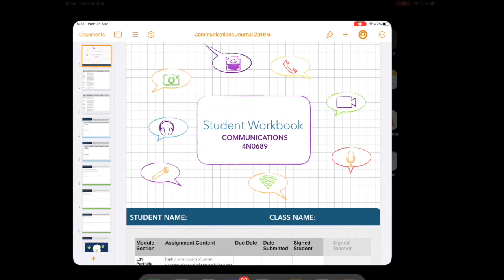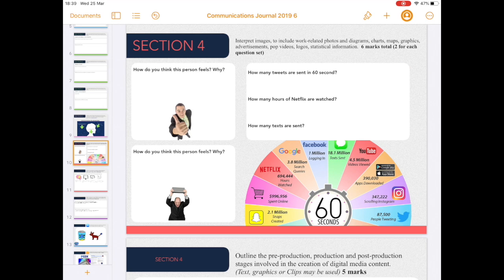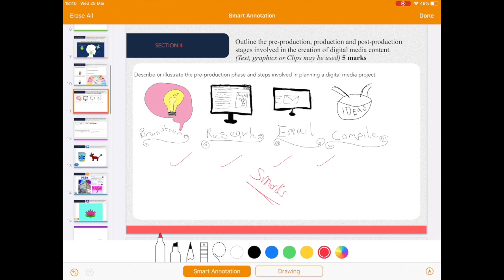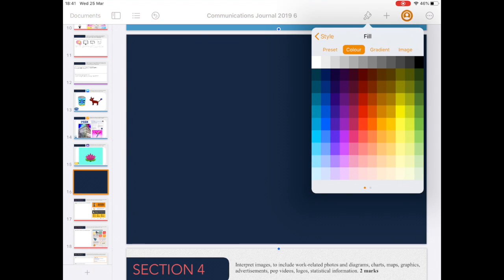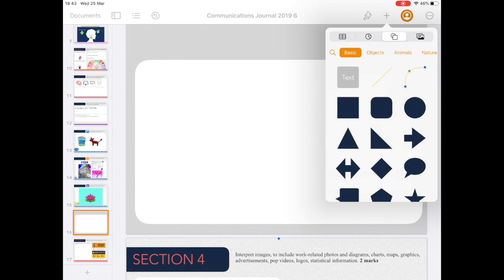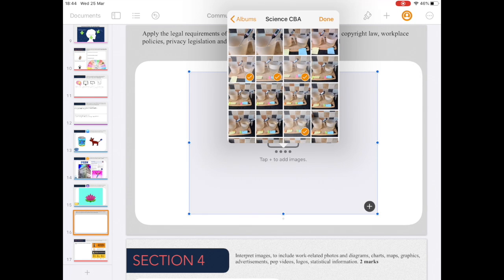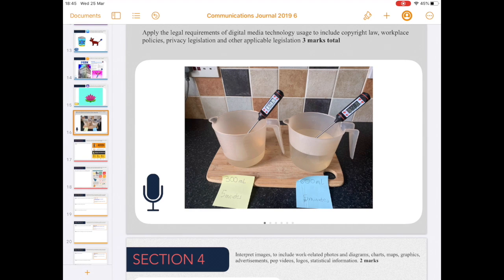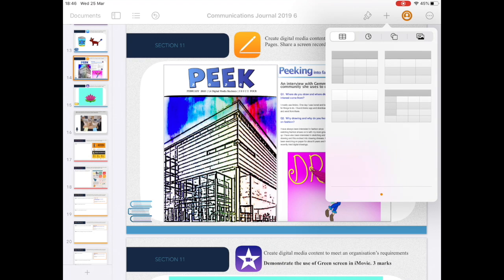Creating Learning Journals with Pages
Use Pages for creating learning journals